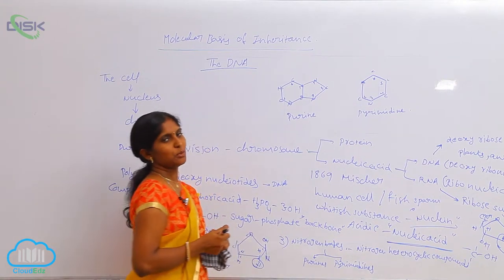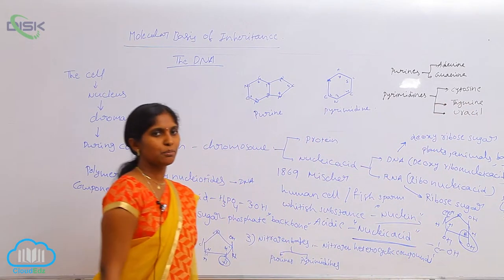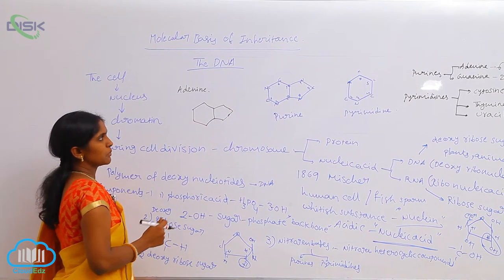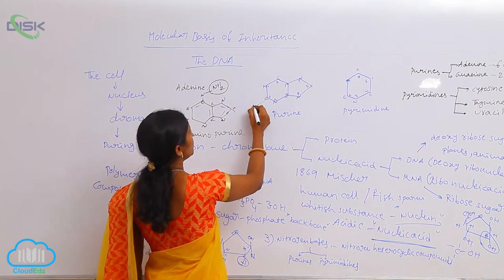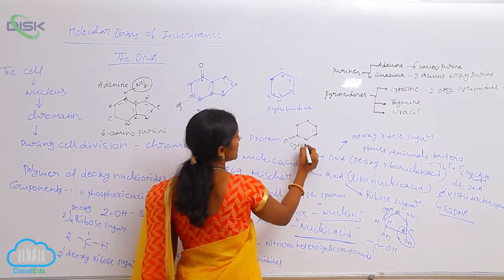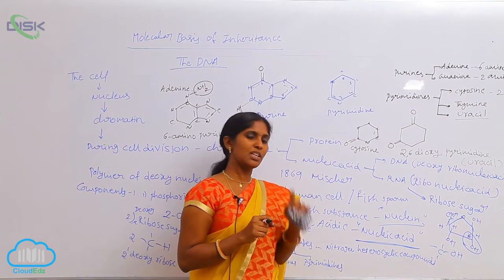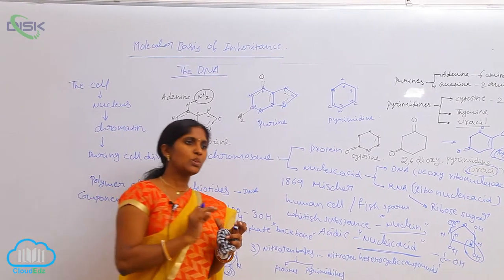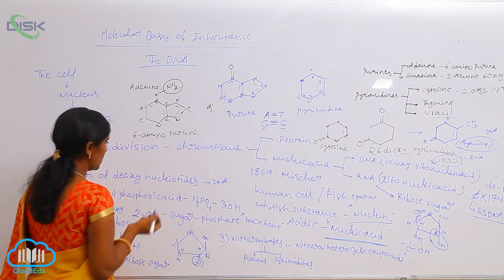The DNA || DNA 2 || Disk Telangana